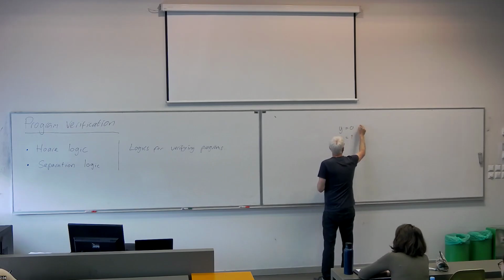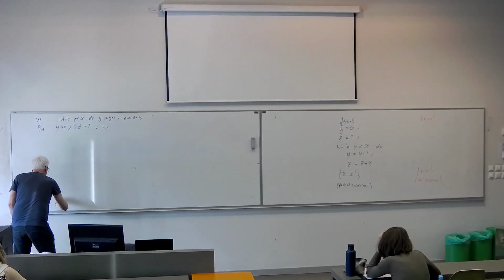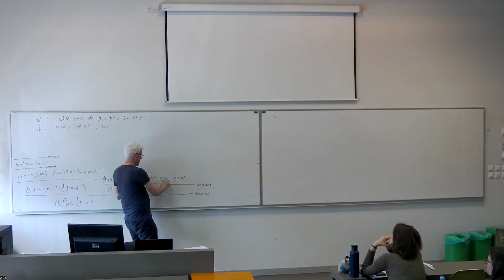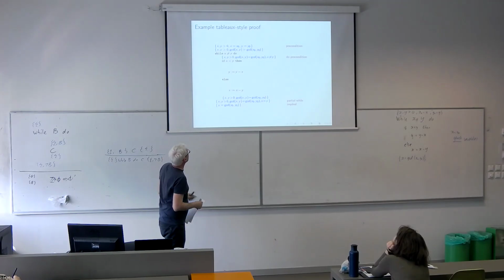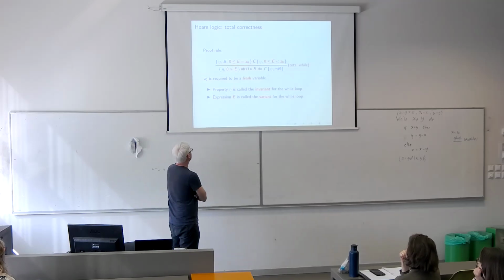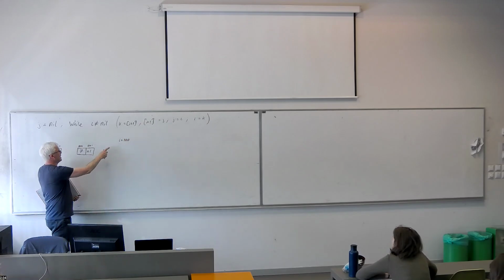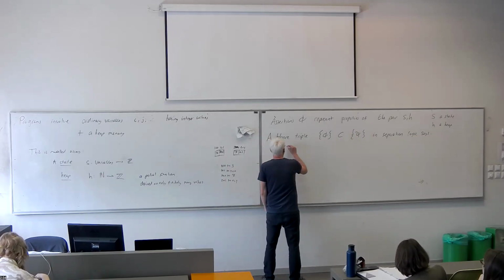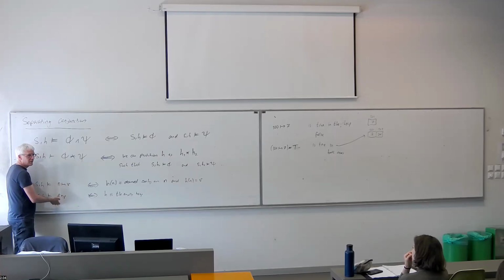Logika v računalništvu (2025-26): Predavanje 11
Hoare logic for partial correctness. Proof rules in both proof-tree and tableaux style. Statement of soundness. Hoare logic for total correctness. An example pointer-manipulation program. Motivating separation logic.